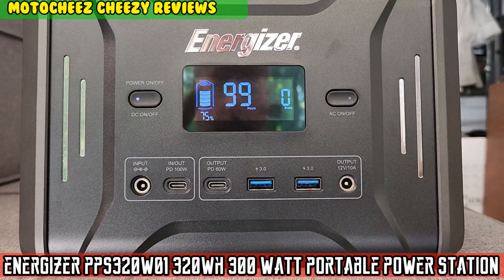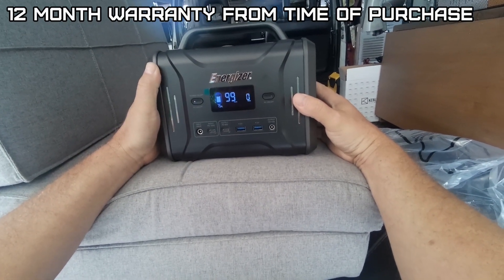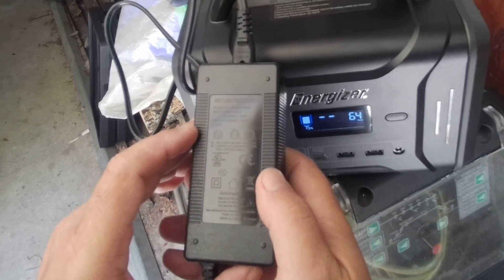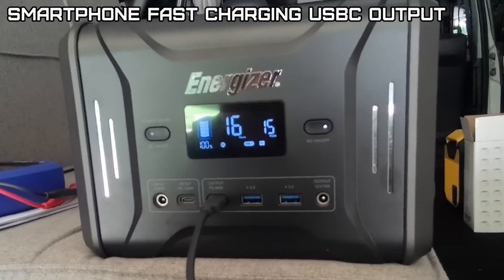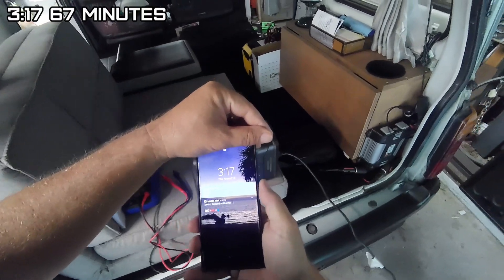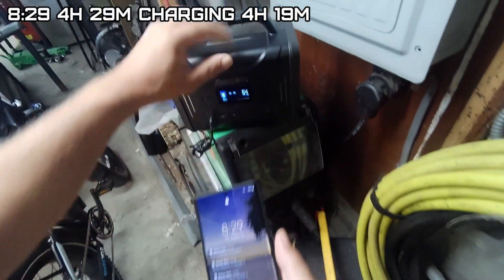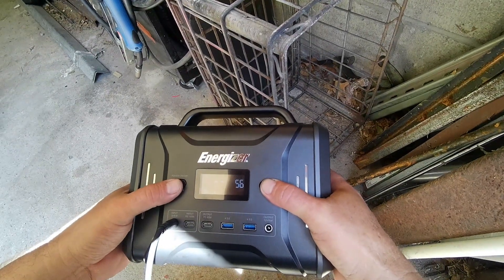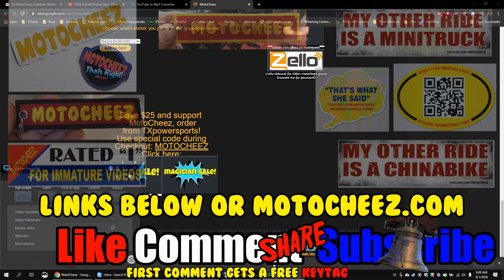ENERGIZER Portable Power Station 300W, 320Wh LiFePO4 Backup Battery Power Supply, Camping, emergency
Associates links:
Energizer PPS320

Energizer PPS320 solar combo

0:00 Start
0:19 Overview
3:01 Output tests
4:08 AC timed load test
6:10 115 VAC charge up time
7:26 Solar charging w 100w pannel
8:36 12 vdc charging

today in Cheezy's garage we are Reviewing the Energizer Portable Power Station 300W output, 320Wh LiFePO4 Backup Battery Power Supply Camping Travel CPAP. I do full tests on these units, battery load run down test, AC charging, Solar charging, DC 12v charging and go over all the features of this unit.

Features:
HIGH-QUALITY SAFE BATTERY: The LiFePO4 portable power station uses automotive-grade LiFePO4 battery, which is capable of more than 2,000 charge and discharge cycles and has a service life of up to 10 years.Built-in BMS, with short-circuit protection, over-current protection, and other protection. The power station has passed UL, FCC, and other certifications to ensure the safety of you and your equipment.【4 WAYS TO RECHARGE】: The solar generator can be recharged via AC adapter (6.27 hours), car charger (6.27 hours), solar panel (not included) (3.76 hours). The backup batterypowersupply can also be charged via the 100W PD input in as little as 3.76 hours.Energizer portable power station is easy to carry and recharge wherever you go.4 TYPES OF OUTPUT PORTS】: The portable battery has 2*AC output ports (110V pure sine wave), 2*DC output ports, 2*QC3.0 USB output ports, 2*PD output ports. The portablegenerator is suitable for powering laptop, phone, camera, projector, car fridge, and other small camping equipment. Up to 8 devices can be powered at the same time (total power does not exceed 300W).Support charging and discharging at the same time.【MULTI-FUNCTIONAL USE】: The solar power generator has LED lights with 4 modes, constant light mode can be used as lighting, SOS and flashing mode can help in case you encounter an emergency situation quickly get help from others.The LCD screen lets you clearly know the current power usage and how much time is left to use. Easy and convenient, no need to worry about suddenly running out of power.【YOU WILL RECEIVE】:1* Energizer 300W Portable Power Station,1*AC Adapter,1*Car Charger, 1*TYPE-C Charging Cable, 1*MC4 Charging Cable, 1* User Manual. Energizer is committed to improving the quality of our products and creating products that the market really needs. We will provide you with sincere help within 24 hours.